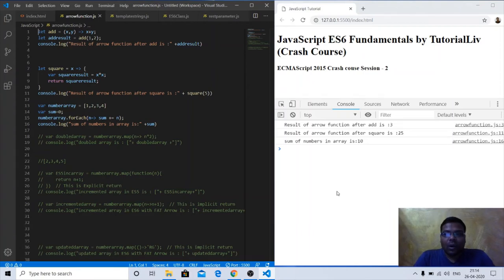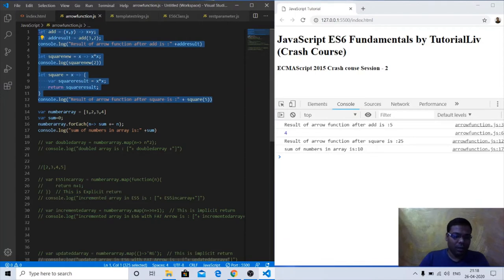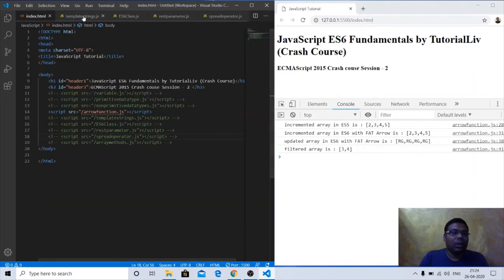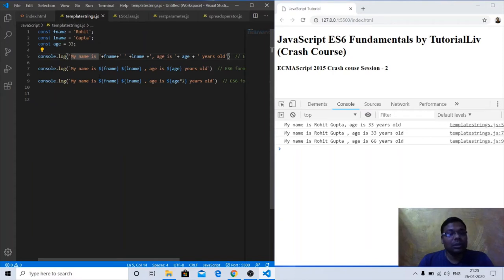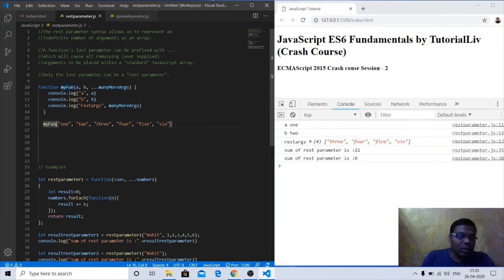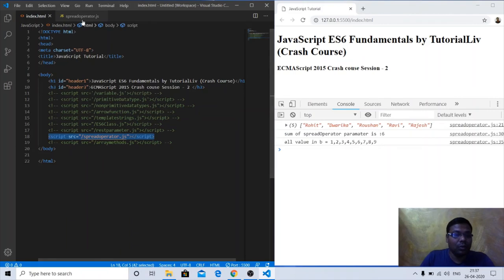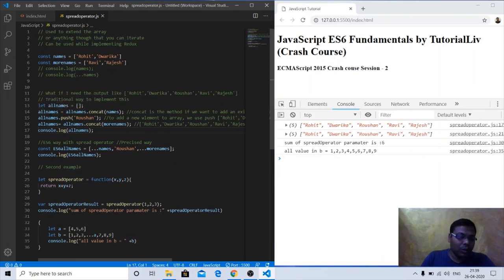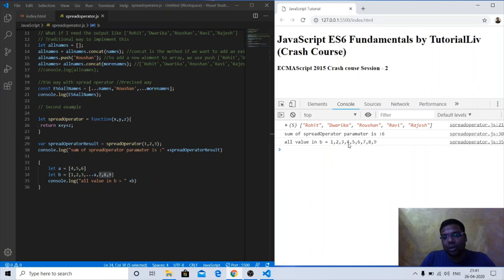Lecture 7.2: ECMAScript 2015 crash course | ES6 Javascript Tutorial For Beginners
Please watch minimum at 480 piexel for better clarity.

This is the second lecture among three for crash course of all the new features in JavaScript (ES6). We are going to take a look at all the new features, we will be using Visual Studio code editor, Google Chrome browser and google chrome console to write the code , see the output and debug the code.

This second lecture covers topics like arrow functions, template strings , oops and class concept in ES6, rest parameter and spread operator as per ECMA Standard 2015 standard.

You can access other three lectures from

I highly recommend you to take this course if you are a bit familiar with JavaScript and you want to learn all the modern features available in ES6, also known as ECMA Script 2015 by brushing it up. If you would like to quickly start with other JavaScript framework specially React JS which extensively use ES6 way of writing code , Its OOPS concept to create class and components.

If you want to learn ES6 JavaScript in detail, Please watch TutorialLiv playlist In this series we have discussed each and every concept topic wise in very details. It will help you to start from basic of JavaScript by configuring the editor, preparing development environment till the advanced level.